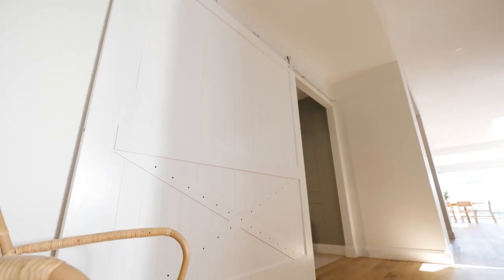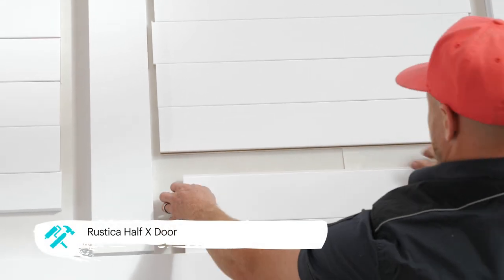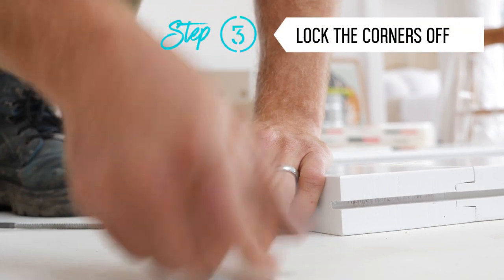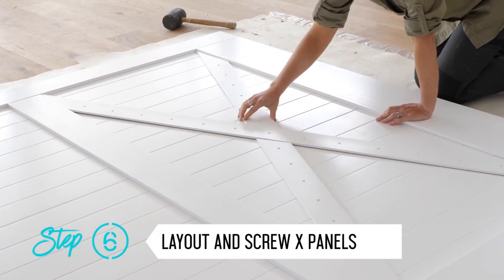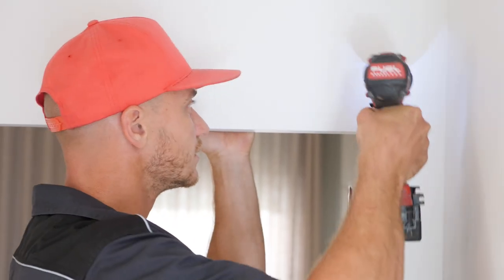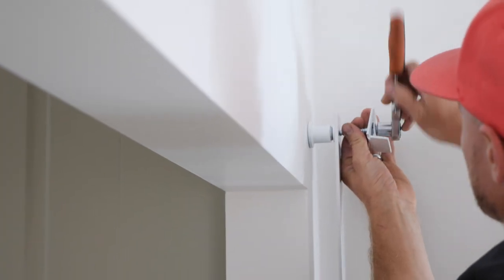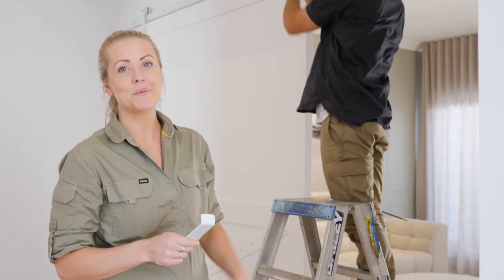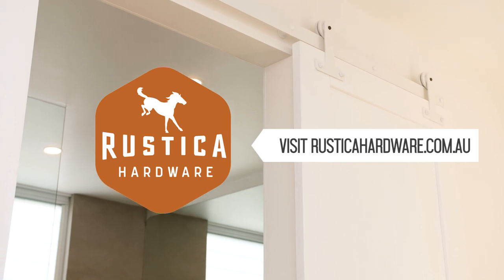How To Install a Rustica Barn Door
Installing a sliding barn door with hardware is a great weekend DIY project.  You can use it to transform an existing door or cavity slider into a great feature.   We’ve chosen this beautiful barn door from Rustica Hardware, which is handcrafted in the United States.